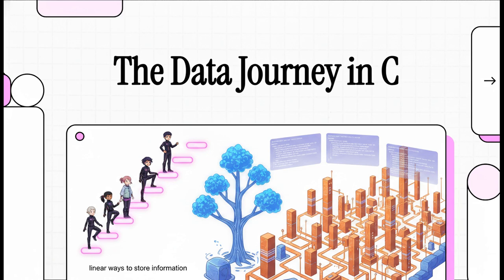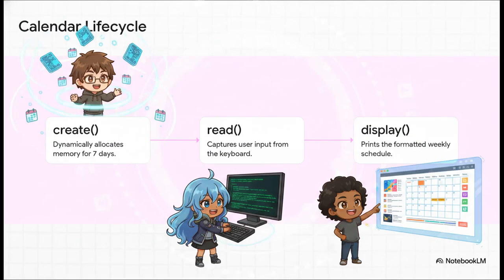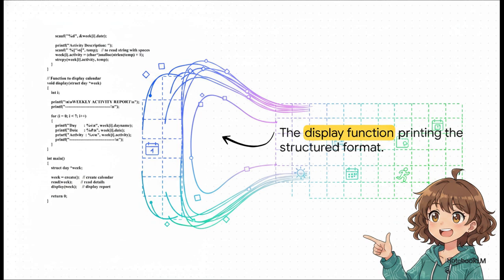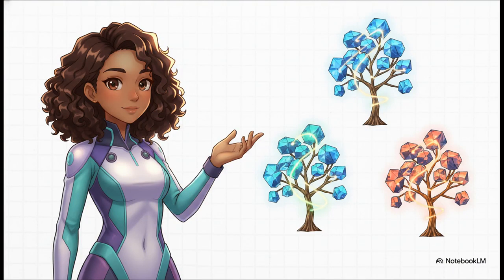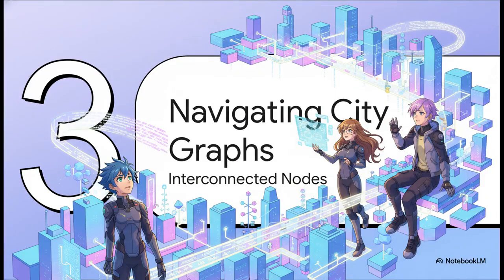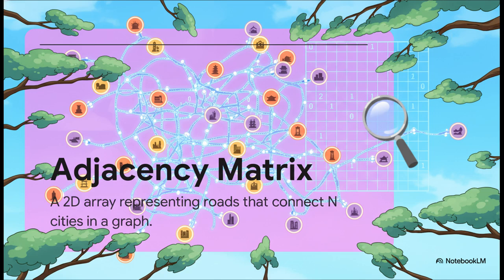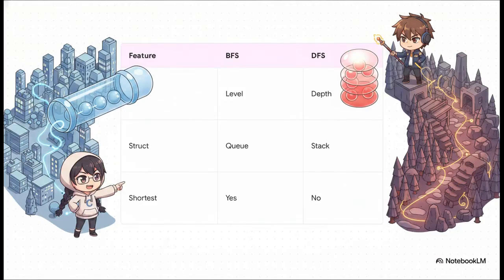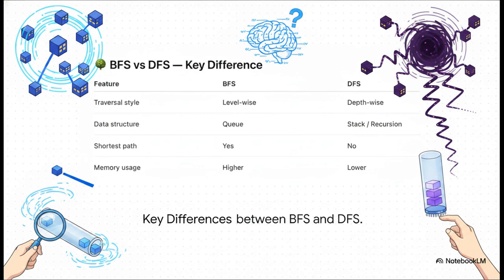C in data structural algorithm in engineering sem(3rd)